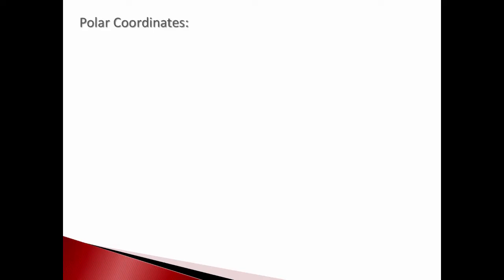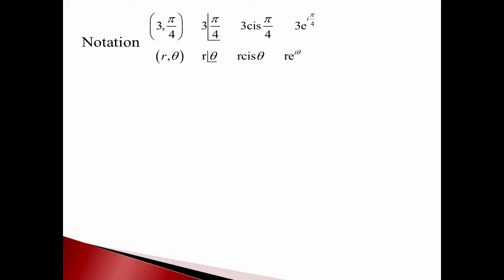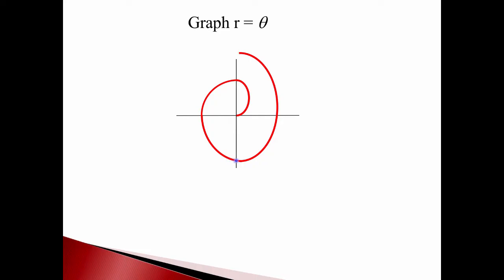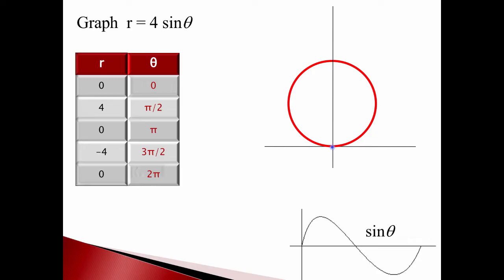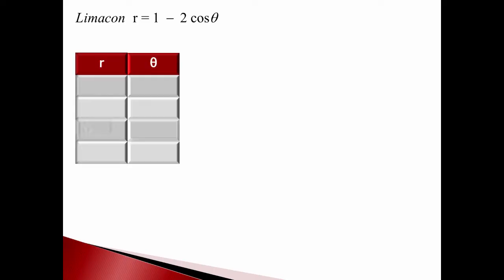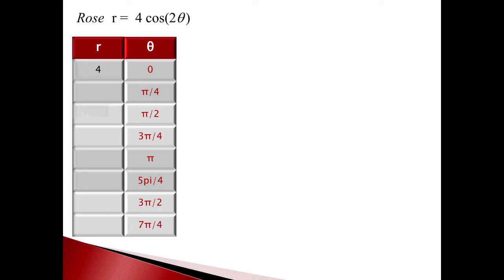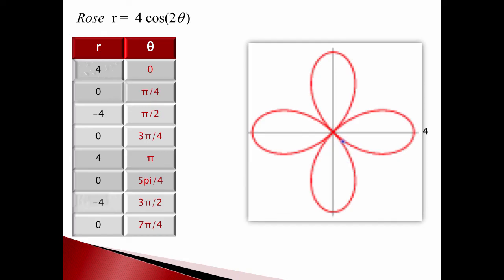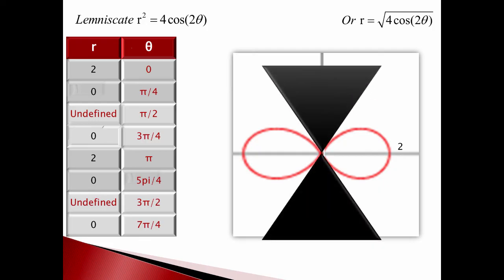6.3 a polar graphs